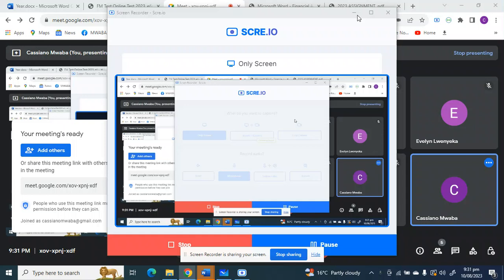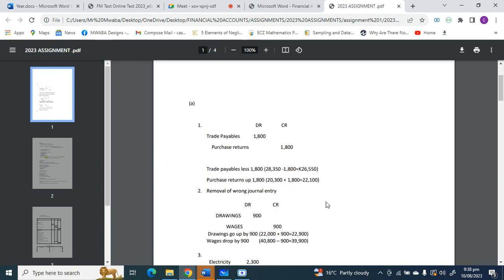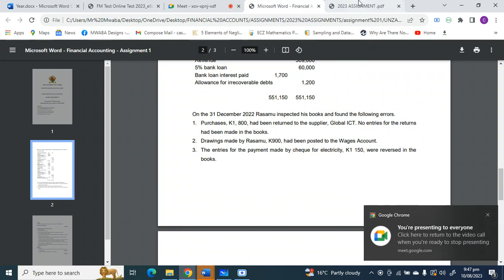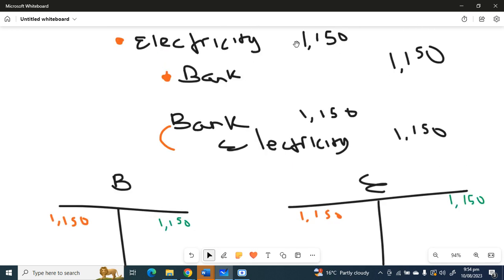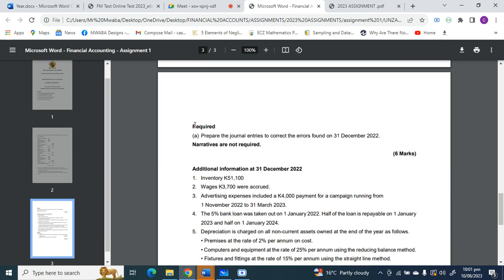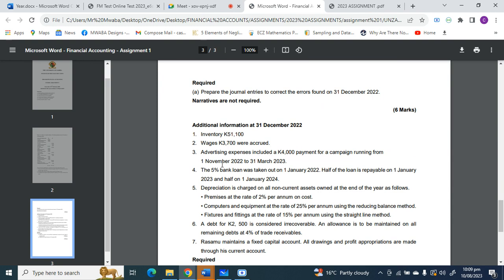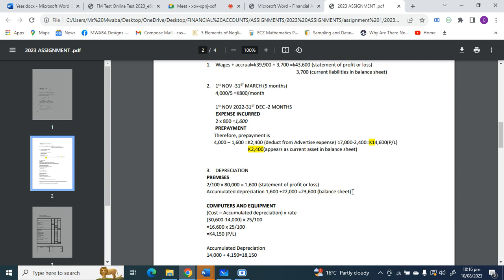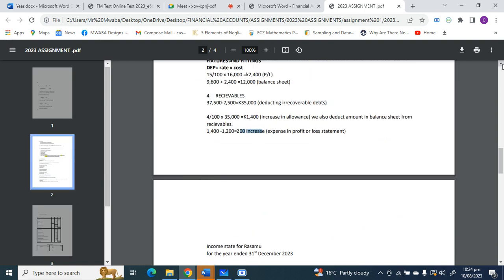FINANCIAL STATEMENT RASAMU